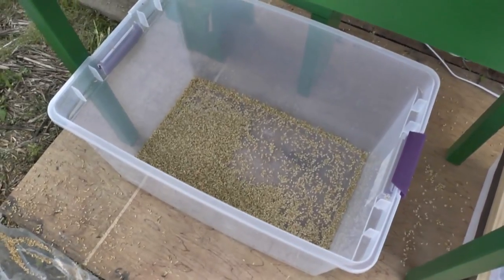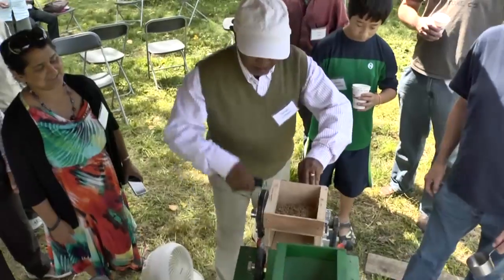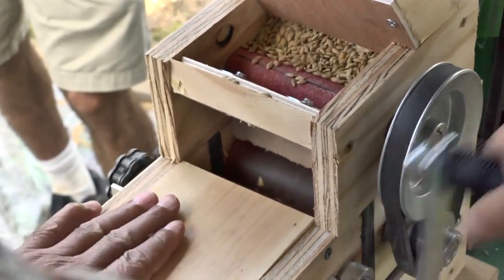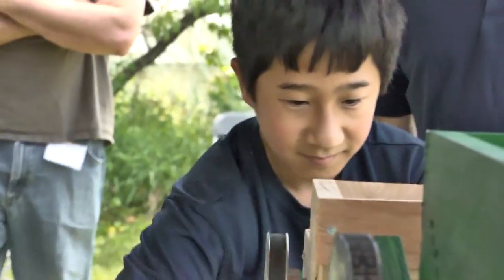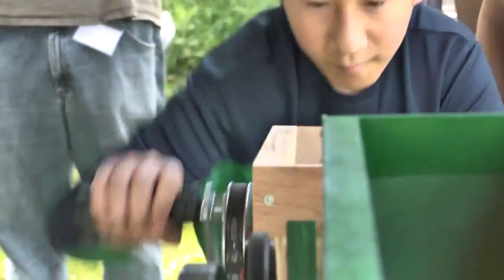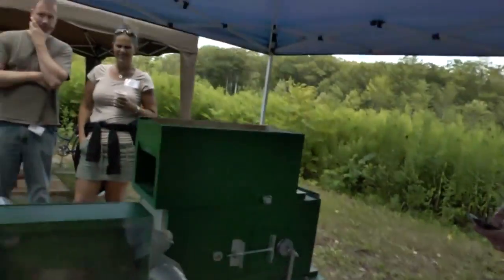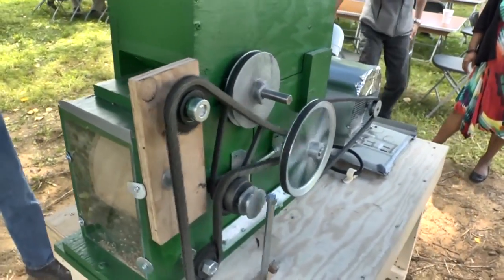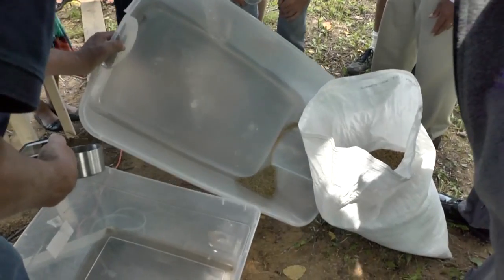A Demonstration of Small-Scale Rice Processing Equipment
Recorded at the North Eastern USA Rice Conference 2013 in Vermont